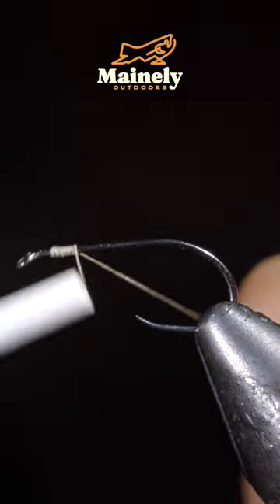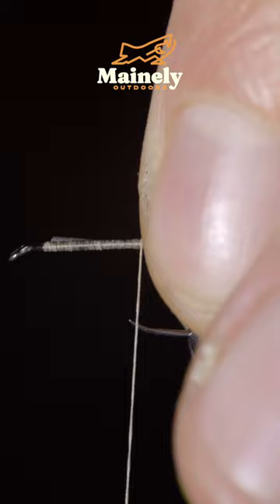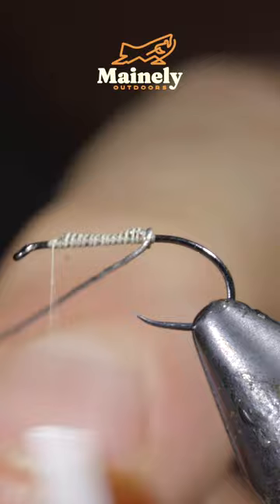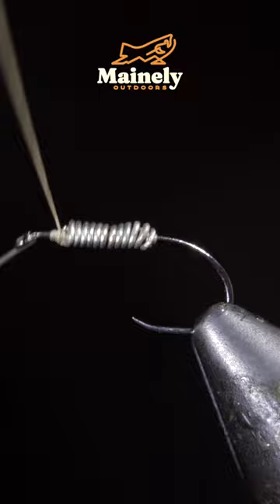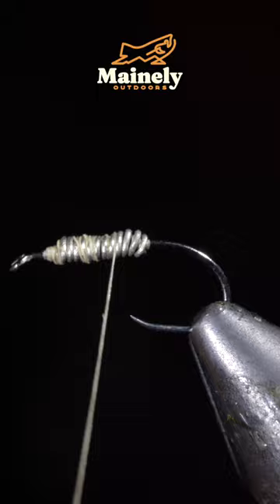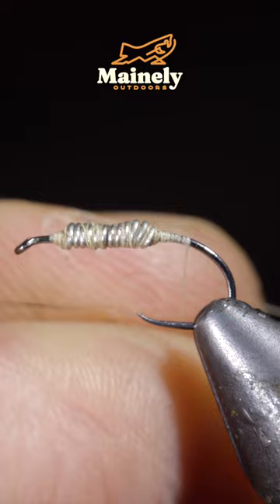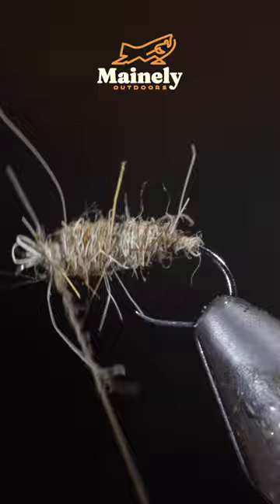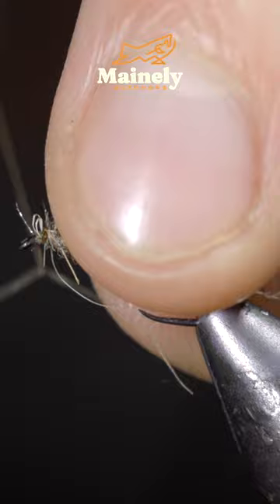EASY-to-TIE and Incredibly Effective!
In the book "Simple Flies" by Morgan Lyle, there's a cool fly called Walt's Worm. A guy named Walt Young made it in 1984 in Pennsylvania. It's not fancy like the ones with beads or called Walt's Sexy Worm. The cool thing about it is how simple it is.

Even if you're new to making flies, Walt's Worm is easy to put together. And guess what? Fish really like it! You can even make it in different colors to match the bugs where you're fishing.

My camera set up:

Everyday lens